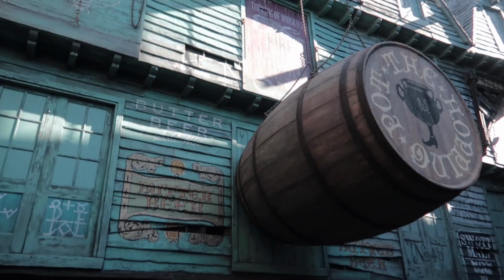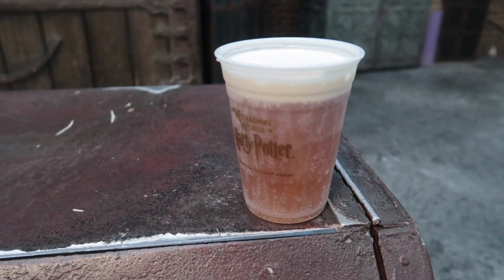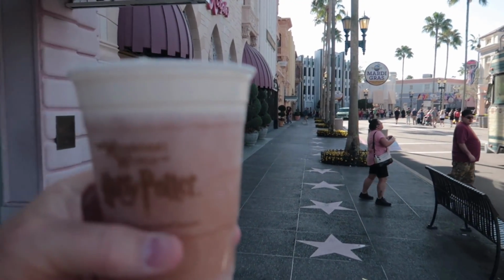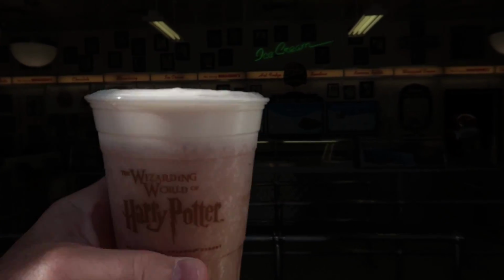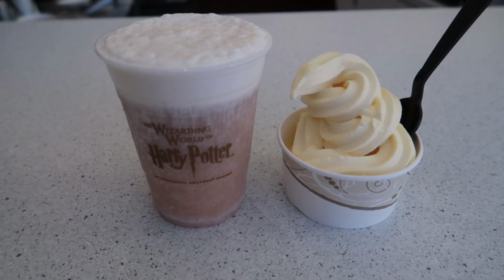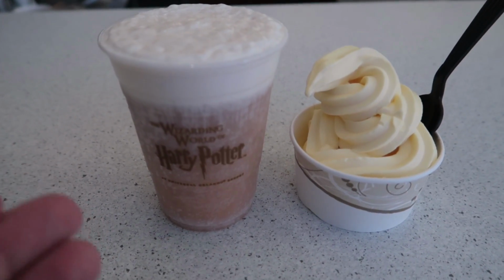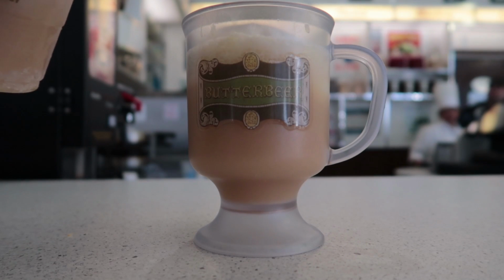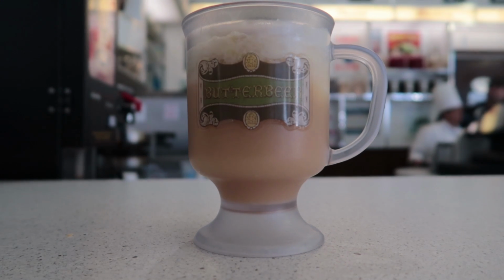Butterbeer vs. Dole Whip | What is the Ultimate Theme Park Treat???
Our camera

Transcript:
I recently did a video showing you guys that Universal is now offering the Dole Whip here in it’s park.  But the Dole Whip is famous for being in the Disney parks.  It is without a doubt an iconic Disney treat.  Universal is more famously known for offering butter beer as it’s iconic park treat.  So, since we have both iconic theme park treats here in one park, it’s time to determine what is the ULTIMATE THEME PARK TREAT.
But before we begin, we publish theme park videos all the time so hit that subscribe button and that bell notification button so you'll know when another video is ready for you to view.
So right here at Schwab’s is where Universal offers the Dole Whip. But we can only get butter in the Harry Potter areas of the park so I think it best that we go get the butter beer and bring it back here.
As we walk over to Diagon Alley to retrieve our Butter Beer.  Let’s talk a bit about the first ever iconic theme park treat, the Dole Whip.
Dole Whip is a pineapple frozen treat…FYI, it is not ice cream, it is a frozen treat.  It is both vegan and gluten free.  The Dole Whip was first introduced into Disney Parks in 1986…once again proving the awesomeness of the 80’s.
There are several ways to get your Dole Whip.  The main ways are: Pineapple Soft Serve, then as a Pineapple Swirl with vanilla and the my favorite way, the dole whip float.
But the float option is not offer here at Universal Studios.  Here, you can only get the dole whip soft serve and that’s in a cup or in a cone.
Now while the Dole Whip is greatly connected to Disney it is not unique to Disney…you can actually get them all over the country…all you need is the Dole Whip mix and the right ice cream soft serve machine.
But enough of the Dole Whip for now…let’s purchase our Butter Beer.
Now let’s walk this bad boy over to Schwabs and introduce it to the Dole Whip.
Now about butter beer….it is a favorite ale of both witches and wizards throughout the Harry Potter books and movies.
One problem, it never really existed outside of books and film….until the year 2010.  When the wizarding world of harry potter first opened. Now the exact formula for what makes butter beer taste like butter beer is top secret.
The formula is locked up as tight as that formula for Coca Cola.
But to describe it….Butterbeer tastes like cream soda with a very thick whipped topping on top that tastes like butterscotch. It's very good but also VERY sweet.
So now that we have the basics of both treat down, go inside and order our dole whip.
And there they are, side by side, for the first time, the Dole Whip and Butter Beer.
But the question I pose was what not “which one is better”, the question I ask is “what is the ultimate theme park treat”
Get ready for a twist…M. Night Shomalawn style.
The ultimate theme park treat has not existed until now, as I create it for the very first time today.
Ladies and gentlemen, I give you for the very first time anyway…the Butter Beer Dole Whip Float.
“this is one small sip for man, one giant gulp for mankind”